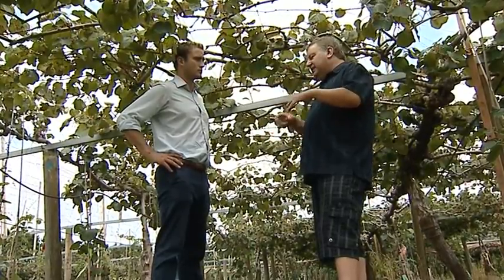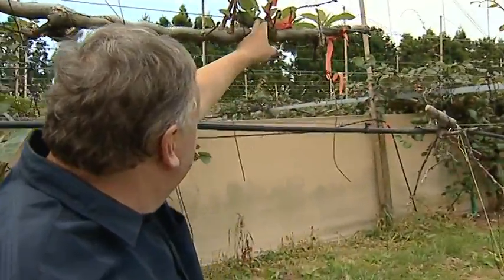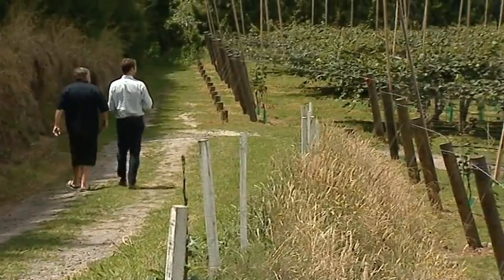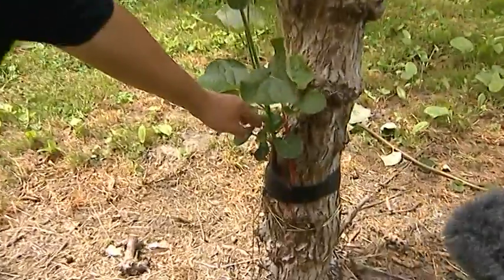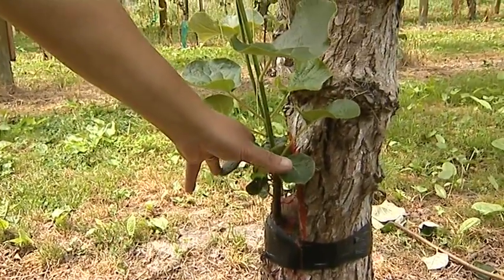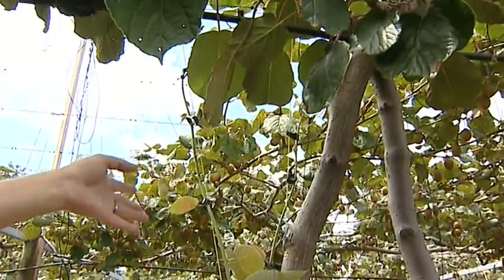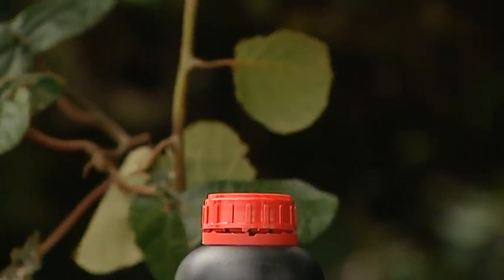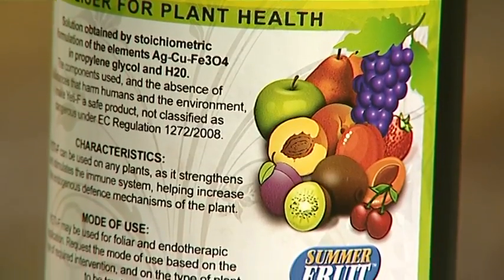Possible Cure for PSA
Hundreds of products have been tested and trialed in an effort to rid NZ of the PSA-V bacteria since it swept through the country in late 2010. Now, some kiwifruit growers believe they may have a solution to many of the problems caused by the disease.

Is it possible a cure for PSA has finally been found? John Watson has more.